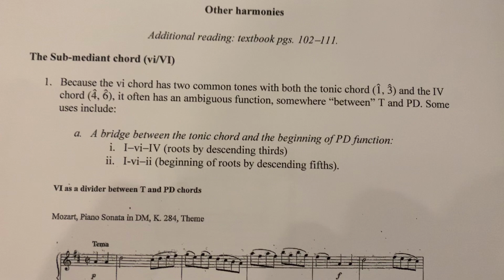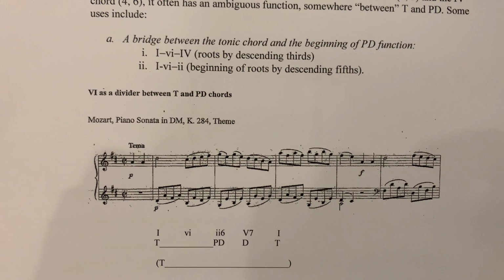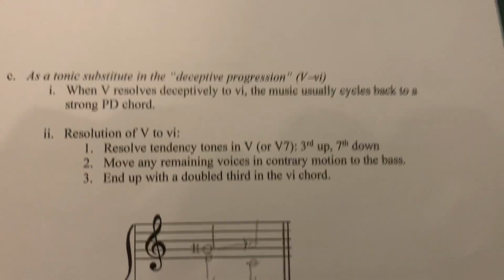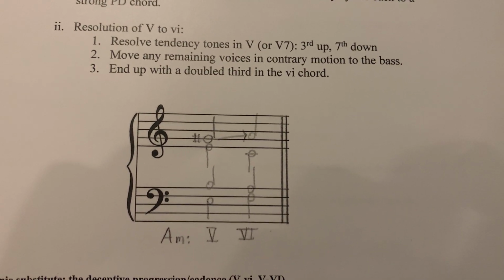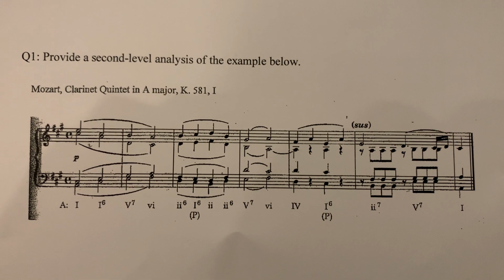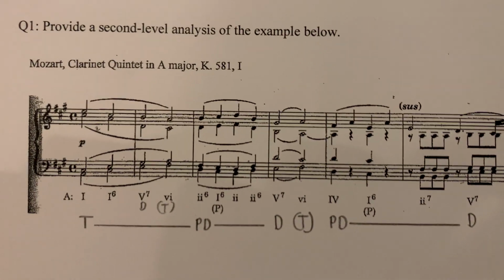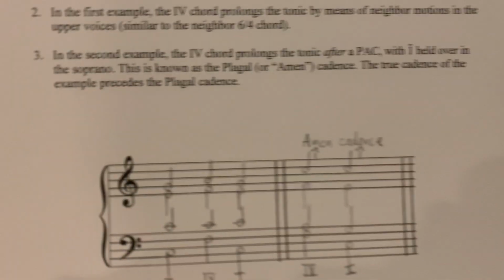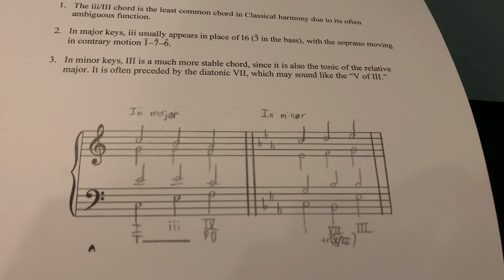Other harmonies video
Video description of the vi chord and other harmonies.